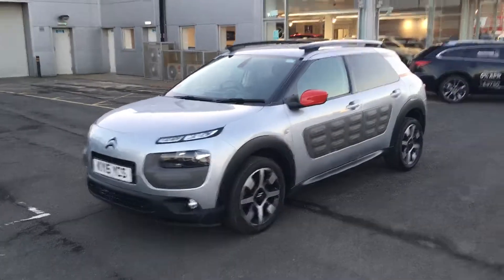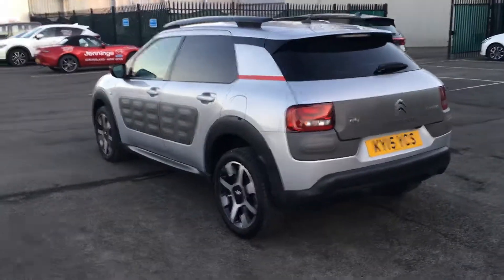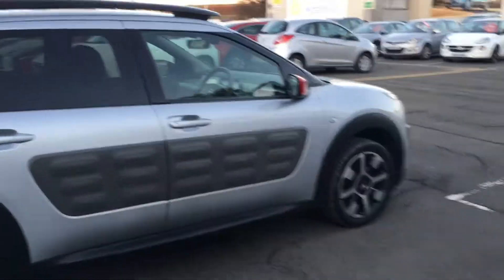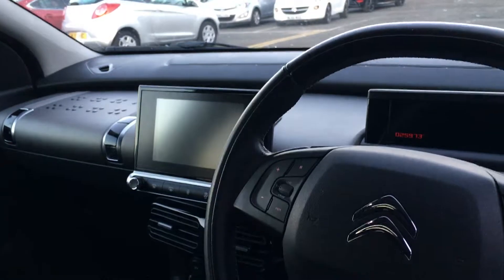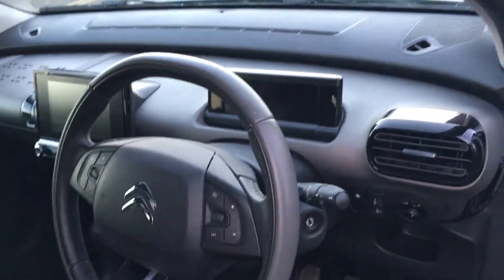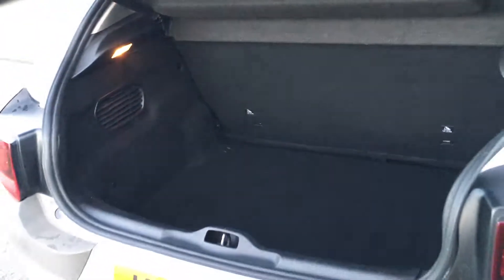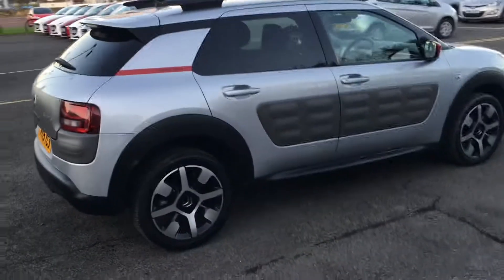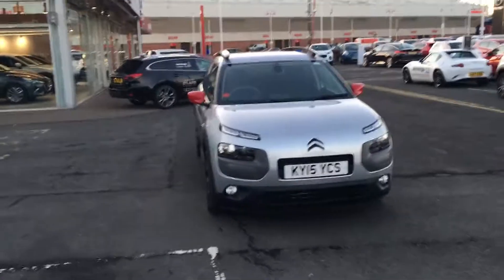Used Citroen C4 Cactus 1.2 PureTech [110] Flair 5dr Hatchback